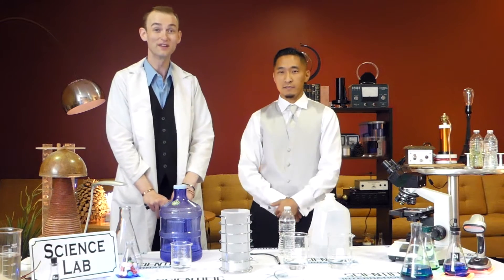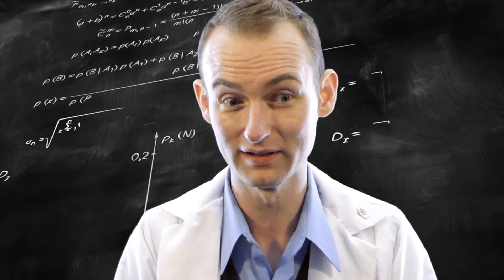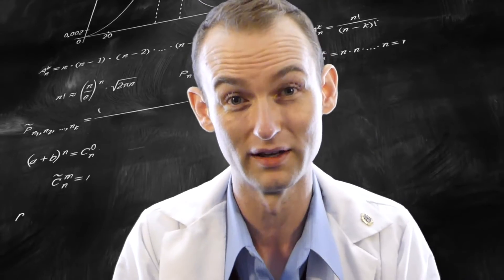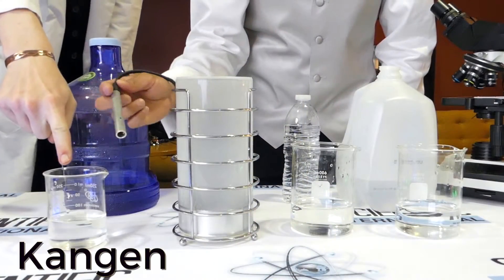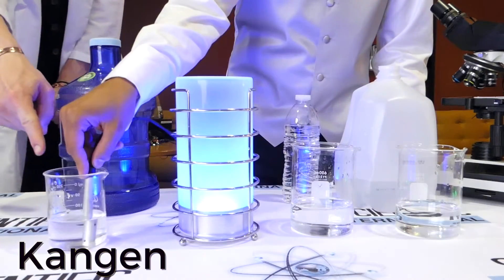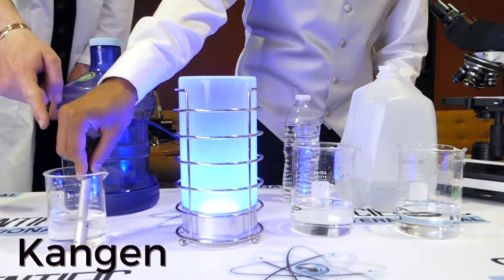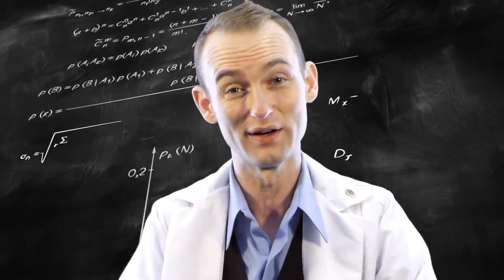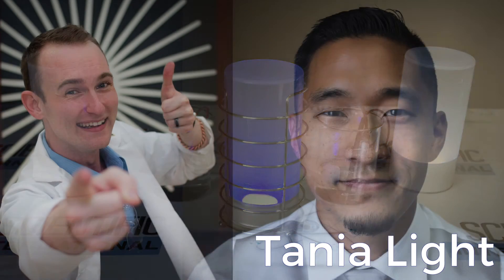Tania Light Kickstarter Campaign Video | M Square Productions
Tania Light Kickstarter campaign video, part of a series of 15 videos promoting the Tania Light invention by Kangen Labs.

The Tania Light is designed to show the ionization properties of water and was successfully funded on Kickstarter in July 2016.